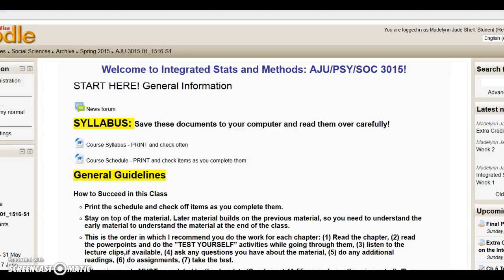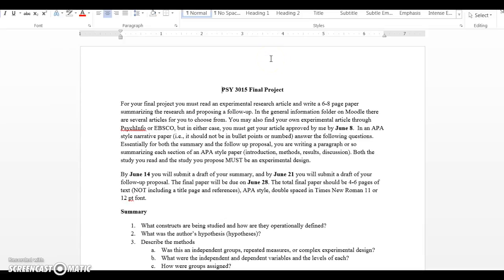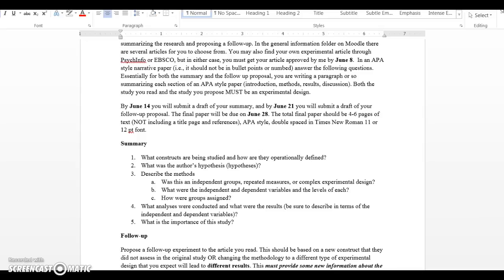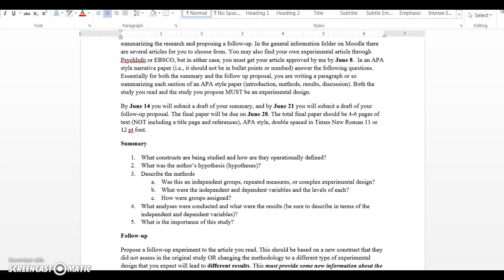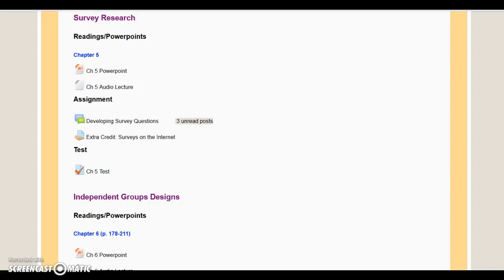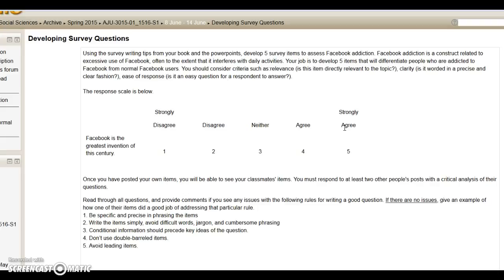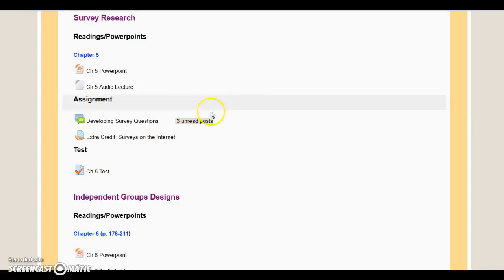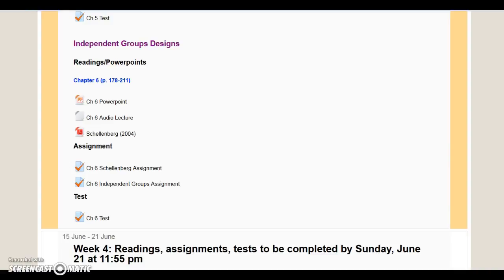PSY 3015 Summer I 15 Week 3